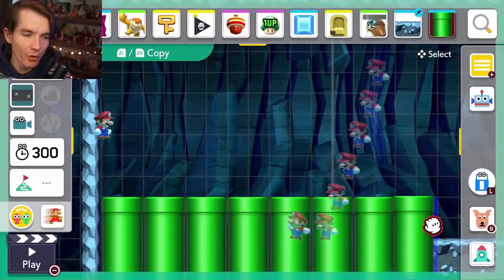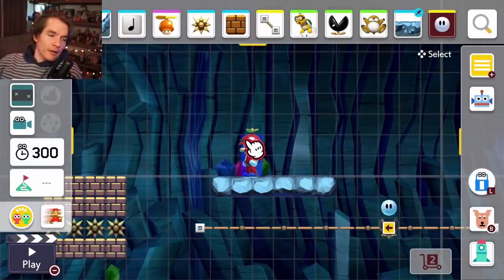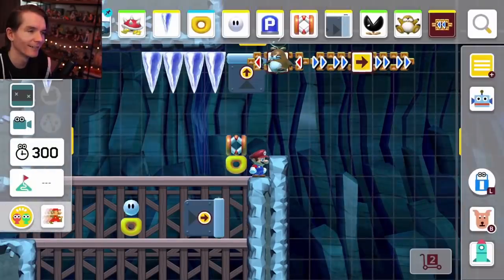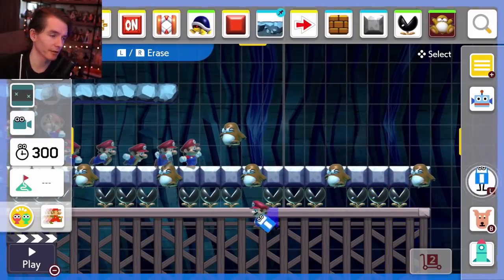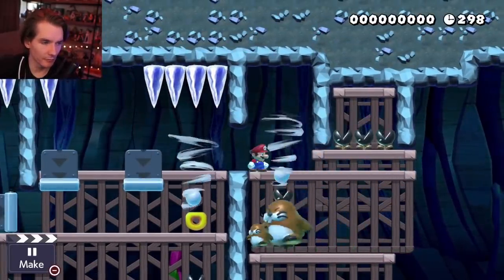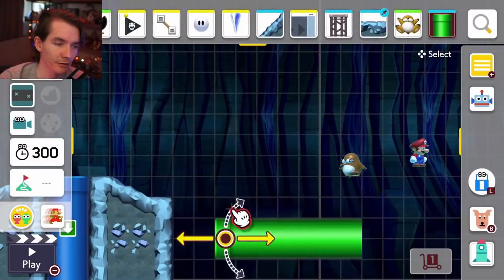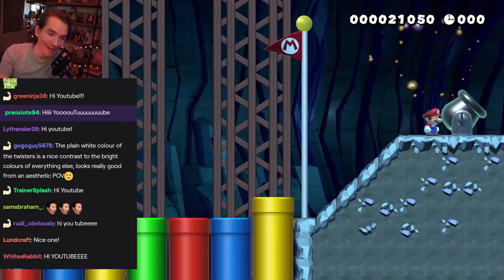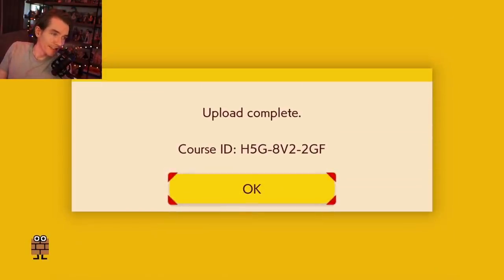I made a twisted Roy level..